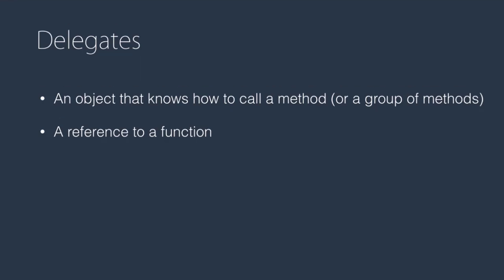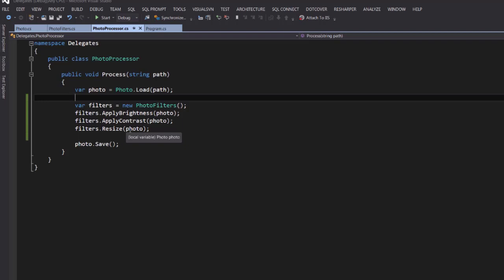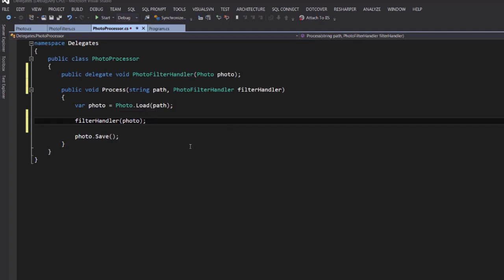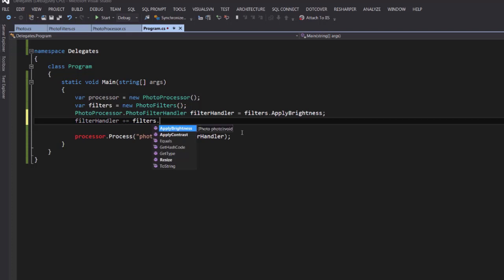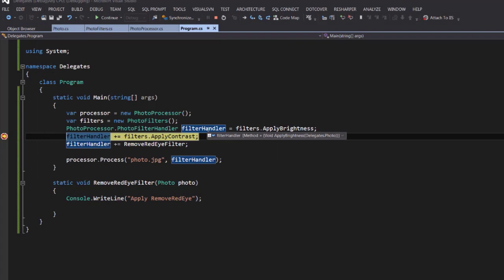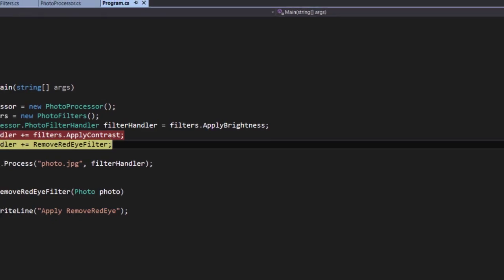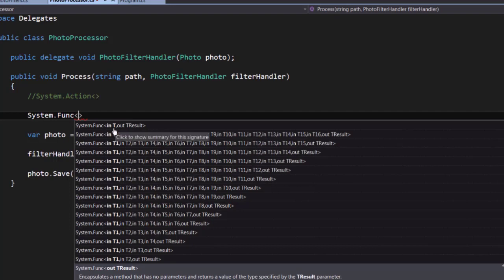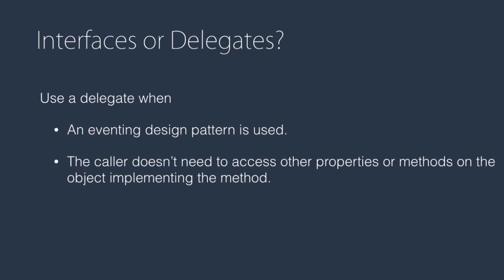Learn C# | Delegates in C#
Delegates in C#